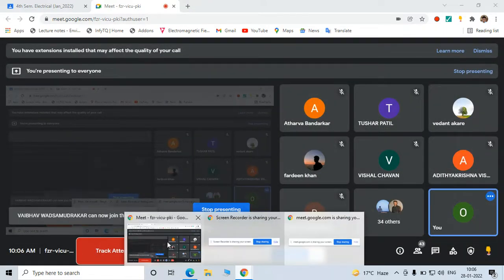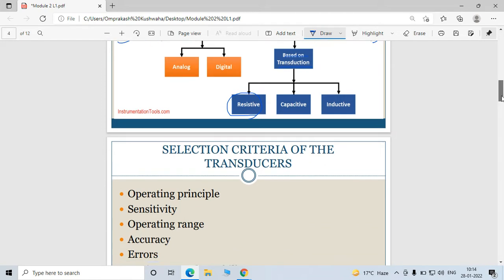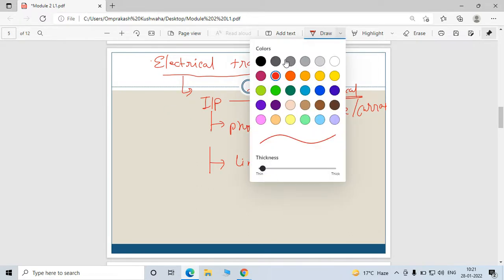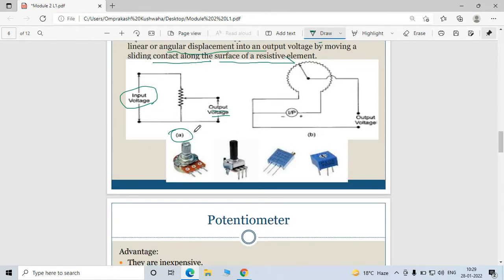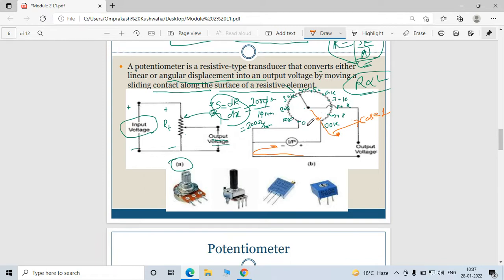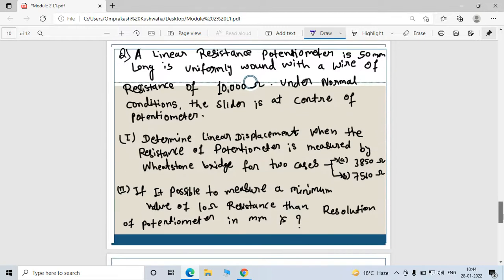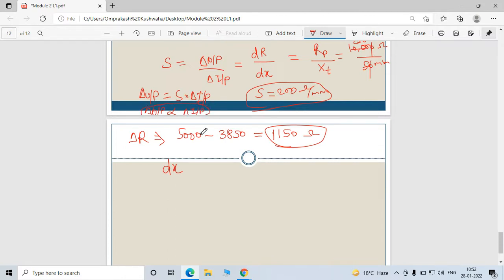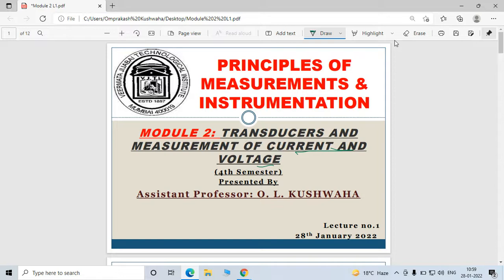L1 M2 4th sem